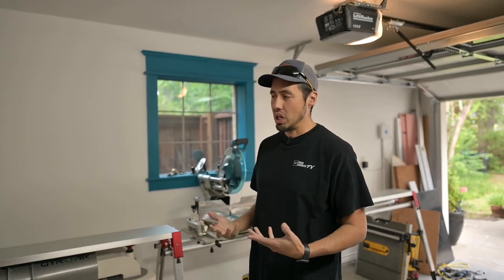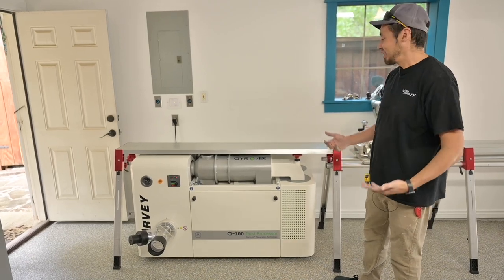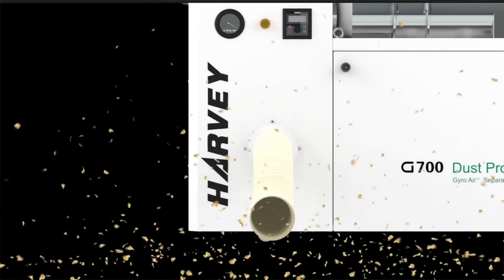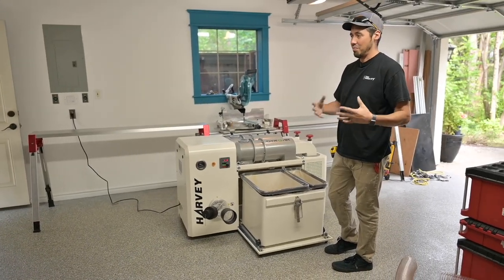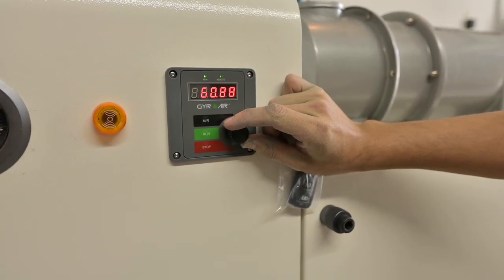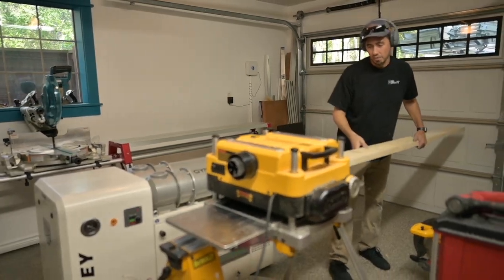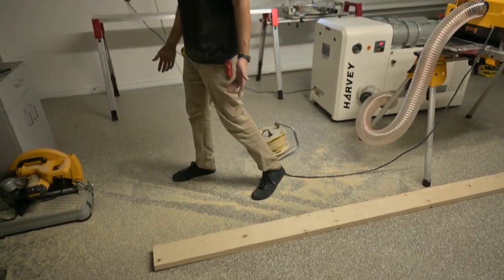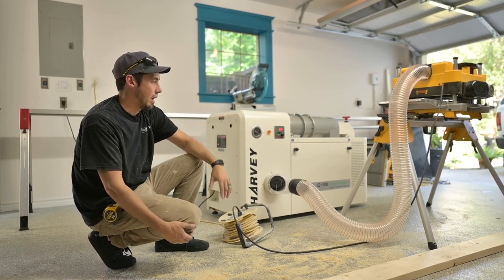This thing SUCKS! (FIRST TIME using my NEW DUST COLLECTOR!)